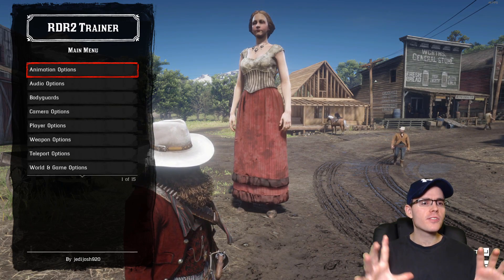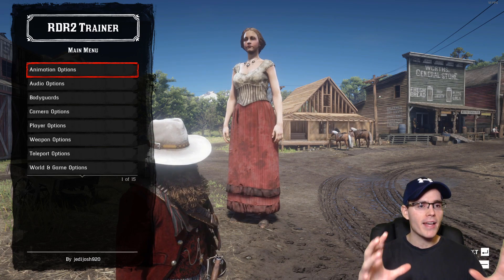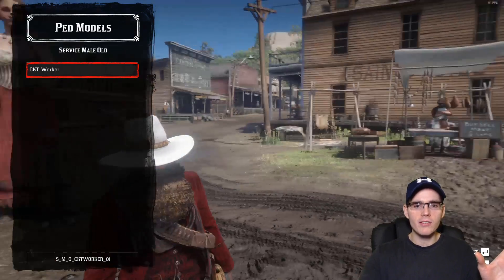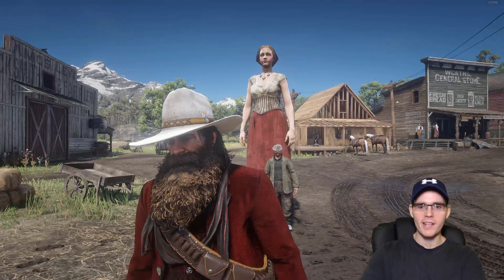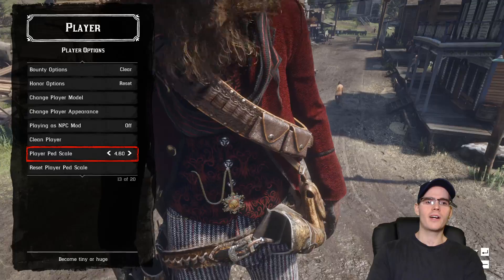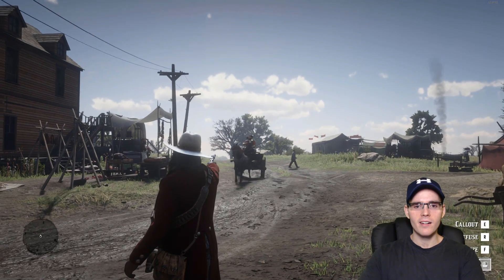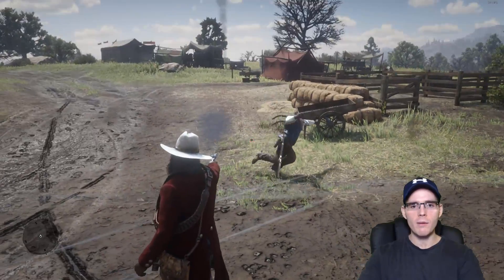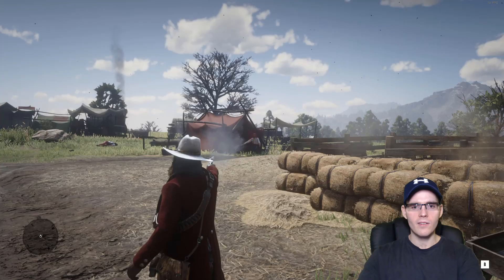Easy Guide - How To Install The Best Mod Tool For Red Dead Redemption 2 for PC and Go Nuts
Mods links now broken :(